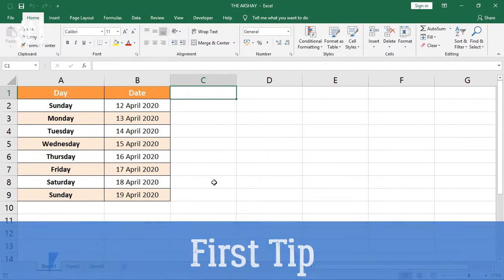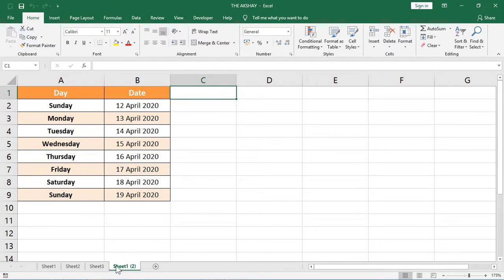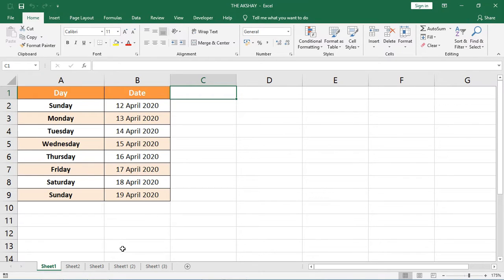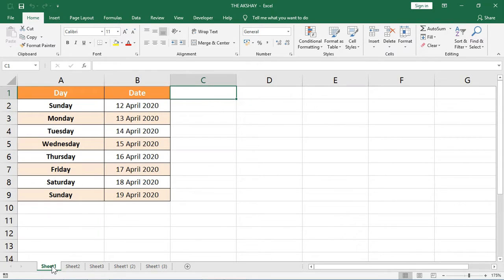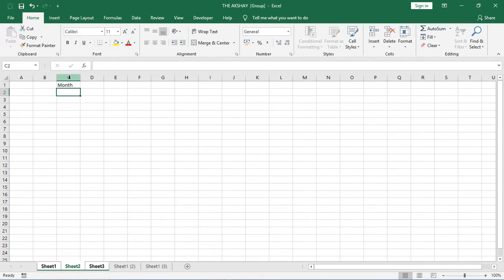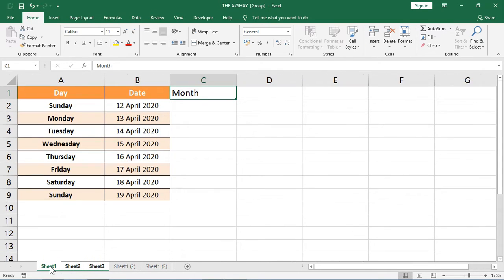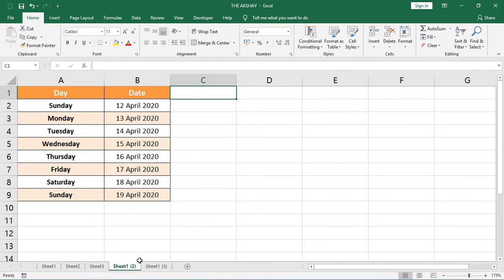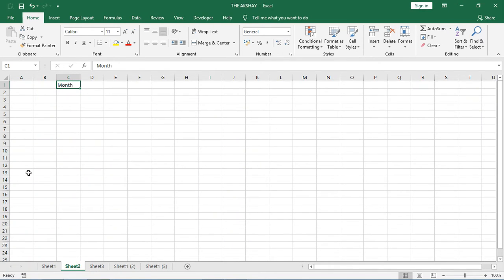4 Tips for Worksheets (Tabs) in Excel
Save your time by using these tips!

1. Easily create a copy of a sheet
2. Shortcut to move between sheets
3.  Enter data in multiple worksheets at the same time
4. List of all sheets in a workbook